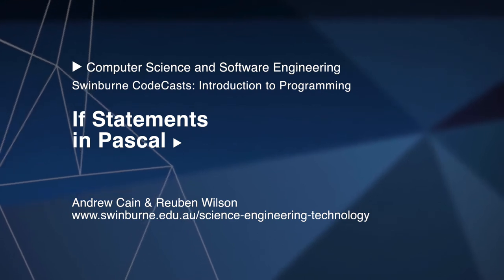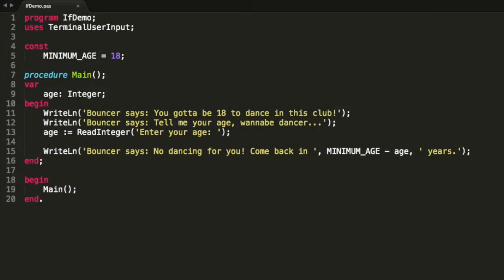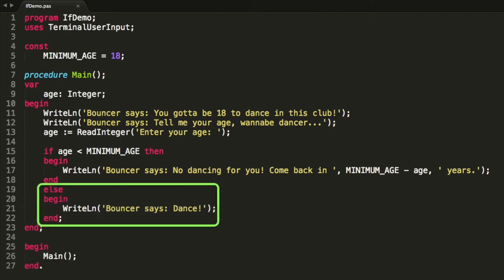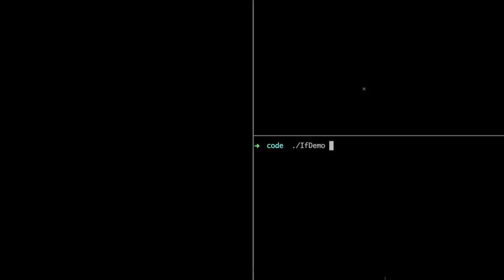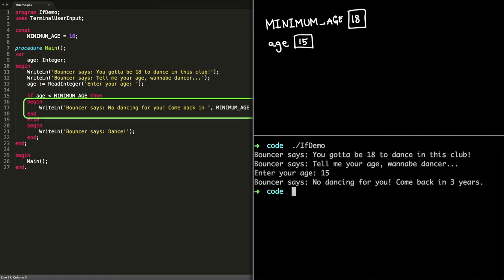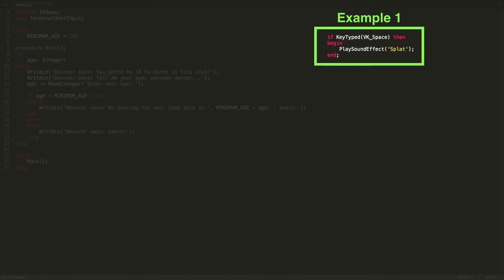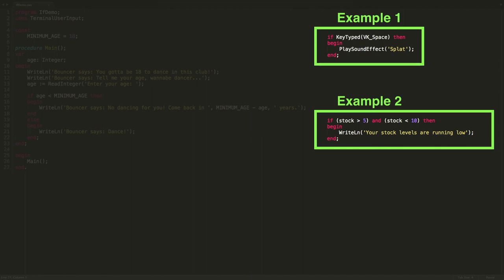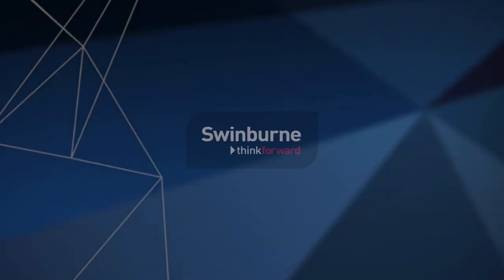If statements (Swinburne CodeCasts - Introduction to Programming in Pascal 3.2)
In this video, Andrew and Reuben demonstrate how you can implement if statements in your programs to achieve conditional code execution.